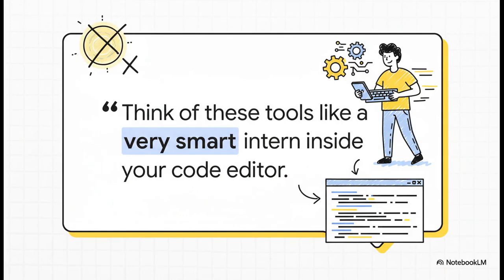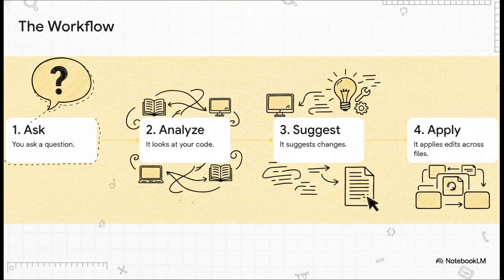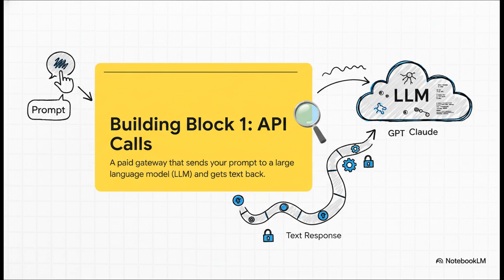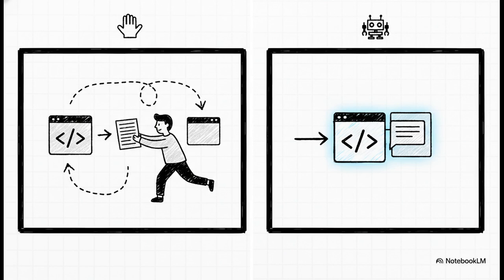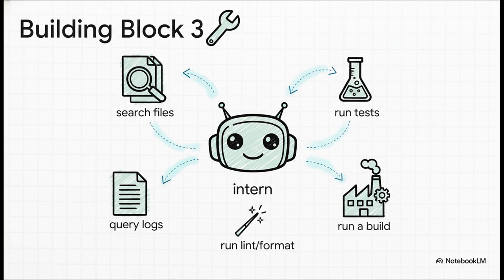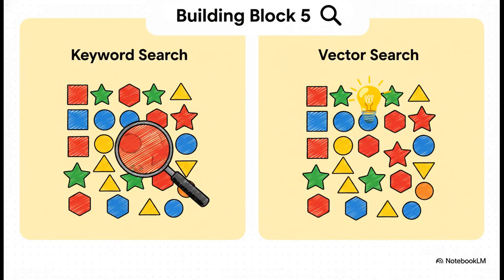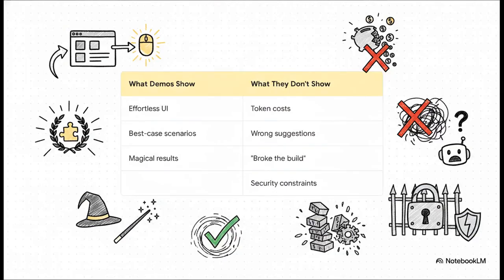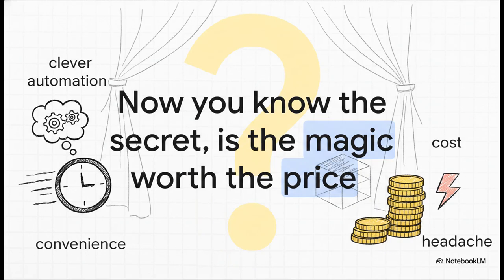Claude Code / Codex / Cursor — The 5 Building Blocks No One Explains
Everyone keeps talking about Claude Code, Codex, and Cursor like they’re magical AI developers inside your IDE.

But here’s the truth:

They don’t “know your repo.”
They don’t magically understand your system.
And they’re not thinking like humans.

Under the hood, they’re powered by 5 simple building blocks:

1️⃣ API calls
2️⃣ Context injection
3️⃣ Tool calling
4️⃣ Memory
5️⃣ Repo indexing

That’s it.

This video breaks down how these tools actually work — in simple terms — so you understand what’s really happening behind the scenes.

Once you see it, the “magic” starts making sense.

If you’re a developer exploring AI tools, this will change how you use them.

Cursor AI explained
OpenAI Codex explained
How AI coding assistants work
How AI reads your repository
Context injection explained
AI tool calling explained